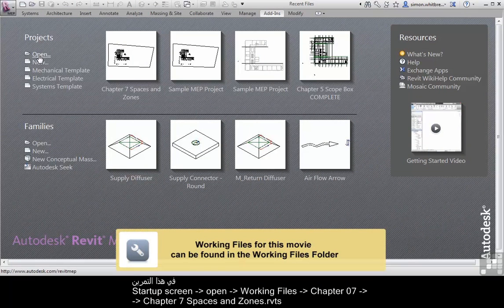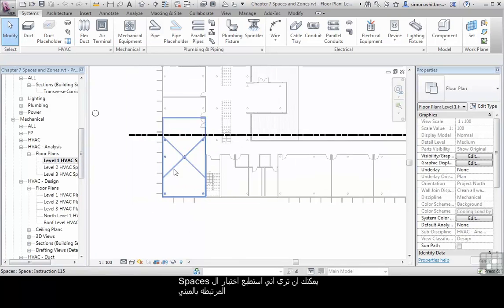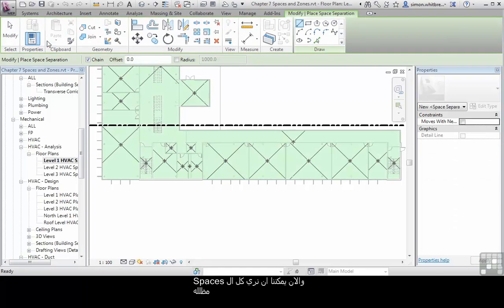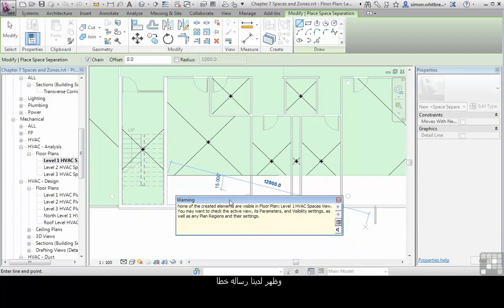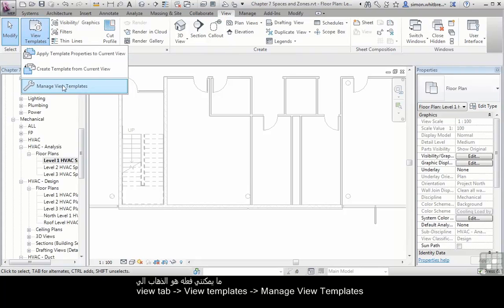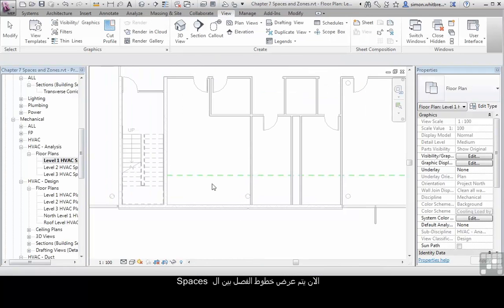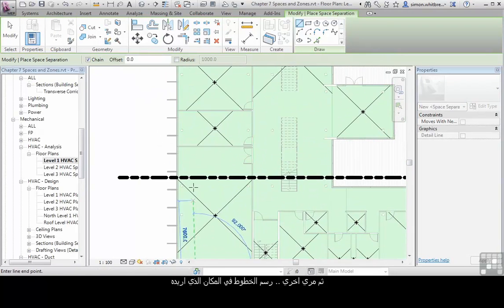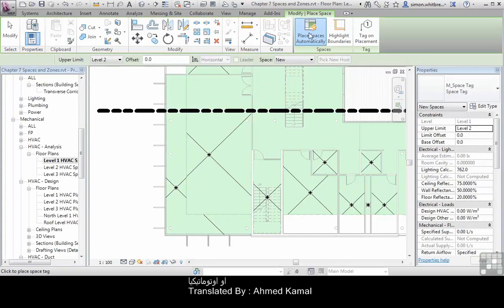(REVIT) Space Separation Boundaries (4/10)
(Spaces And Zones in REVIT)